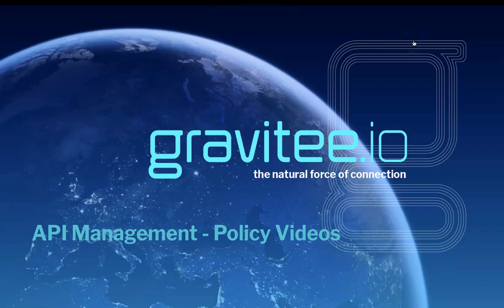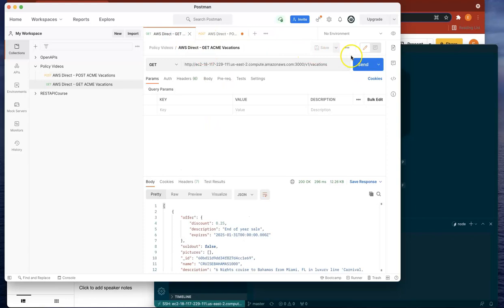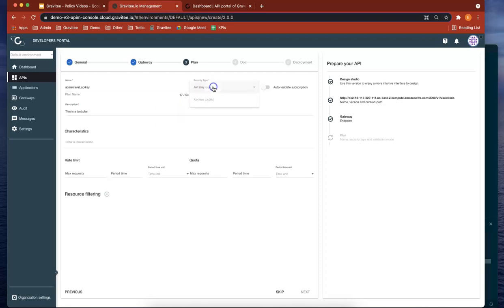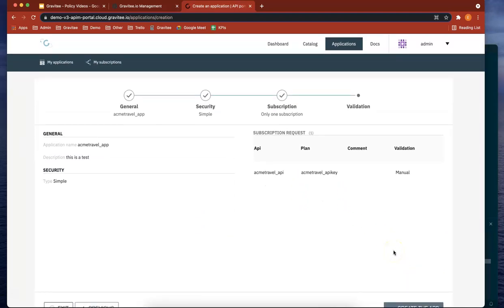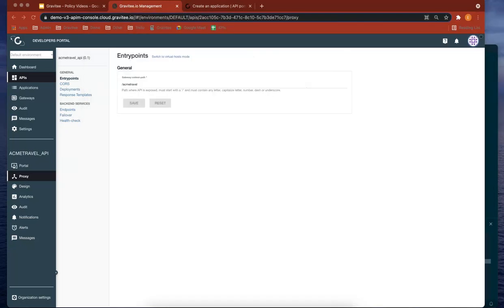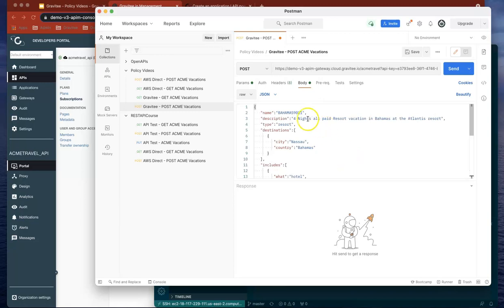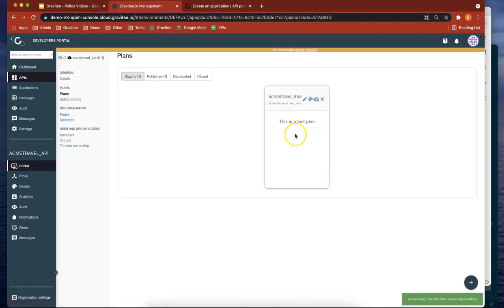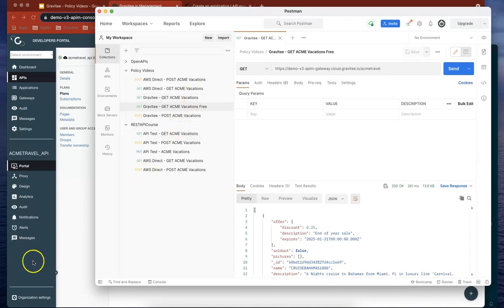Gravitee.io - Policies - Demo Setup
This was created as pre-requisites to the Policy Videos so that you understand how I setup the example scenario.